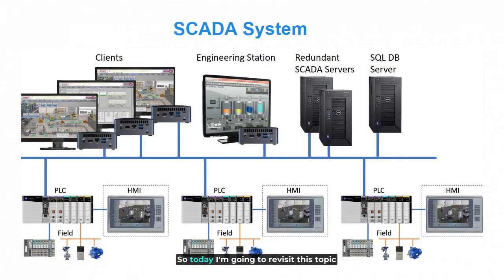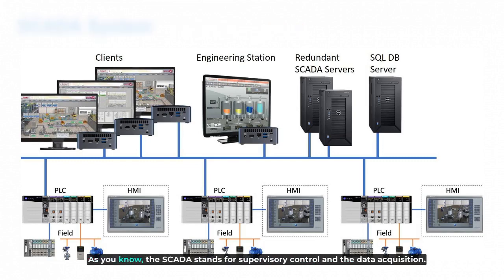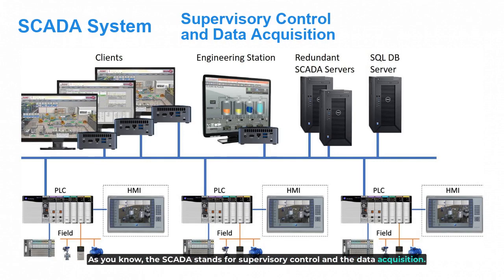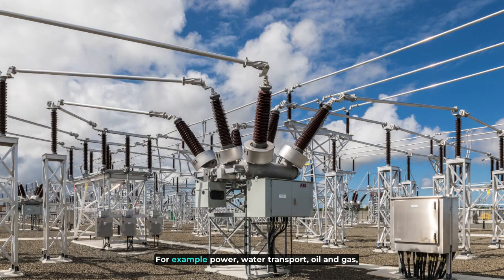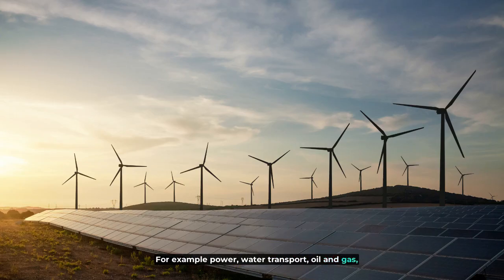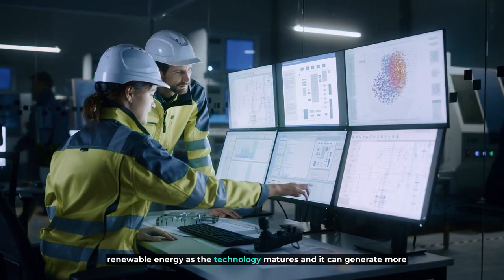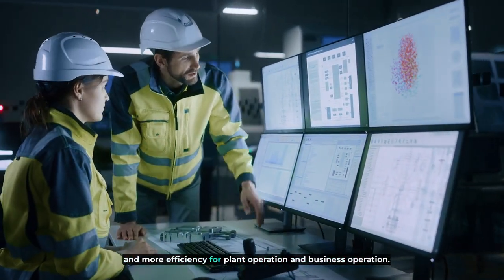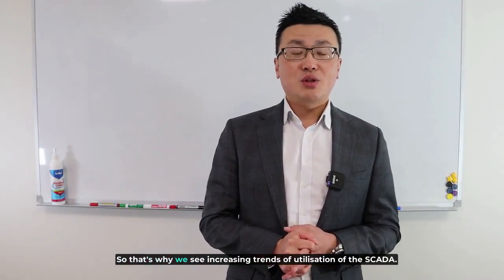SCADA Communication Protocols: Key Insights and Future Trends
In this video, you will explore the significance of SCADA communication protocols. SCADA, or Supervisory Control and Data Acquisition, is vital for real-time industrial monitoring and control. Communication protocols are the rules governing data exchange within SCADA systems, influencing performance and security. We discuss common protocols like Modbus, DNP3, and OPC, highlighting their key features.

🎬 Welcome to the YouTube Channel of Australian Control Engineering AU

Starting from an initiative to fill a gap in the IT/OT, Communications, and manufacturing technology space in Australia, ACE has grown organically over the past years by recruiting engineers with Australian Control Engineering an entrepreneurial mindset, thinking outside the box to deliver the best possible solutions for our customers ✅